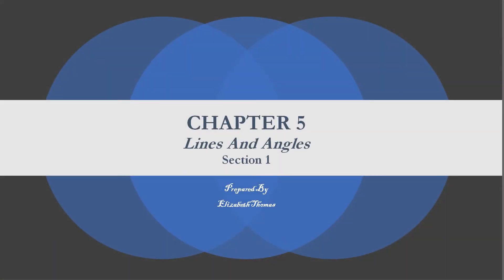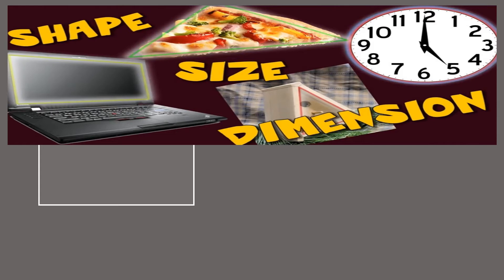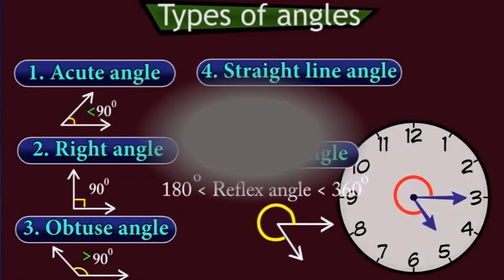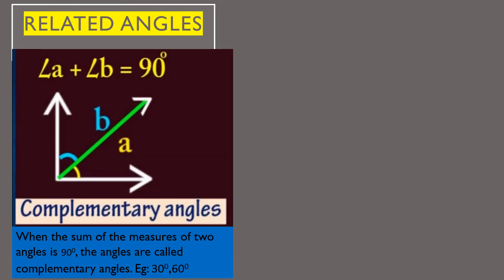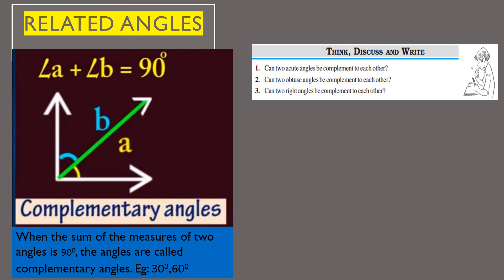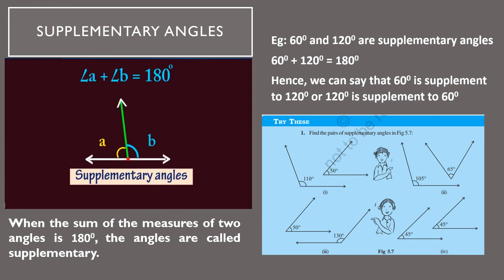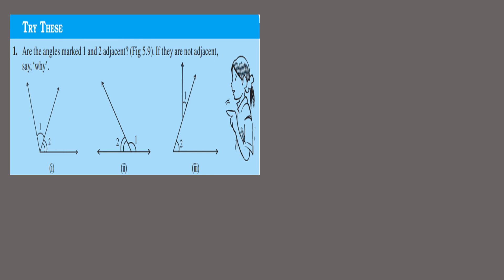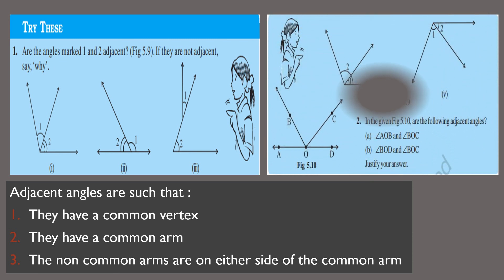Class 7 Lines and Angles(Part-1)